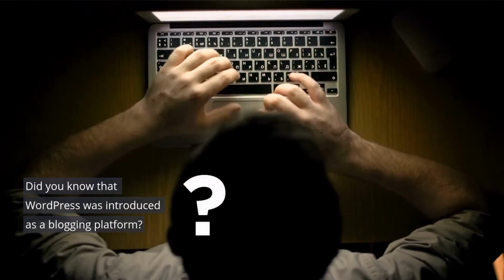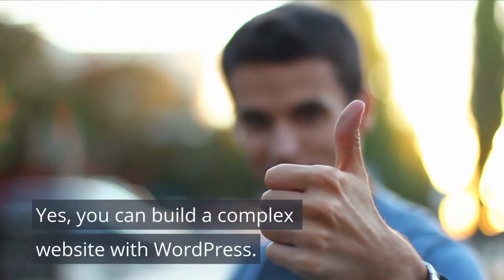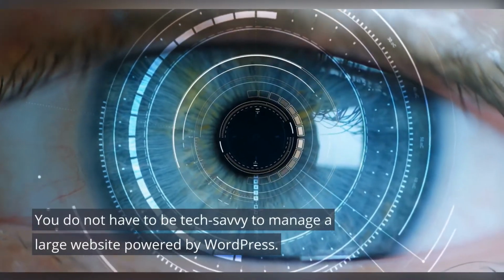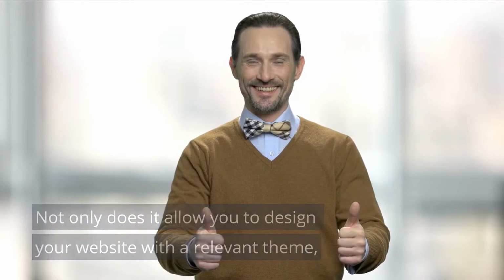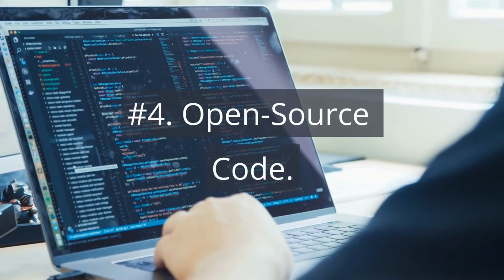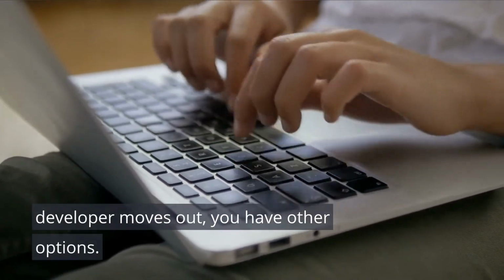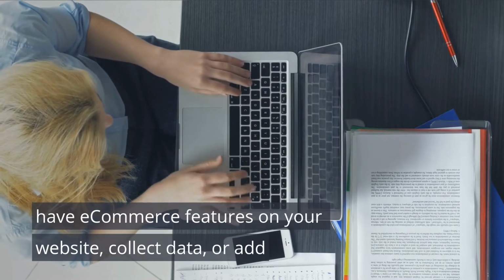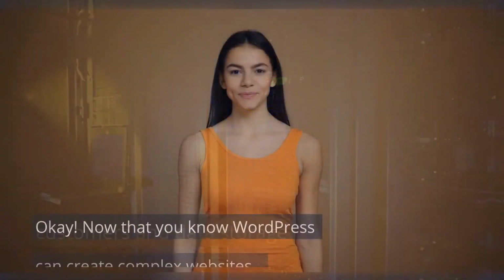Can You Build A Complex Website With WordPress?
This video you will learn about the 6 main reasons why you can build a complex website with WordPress.